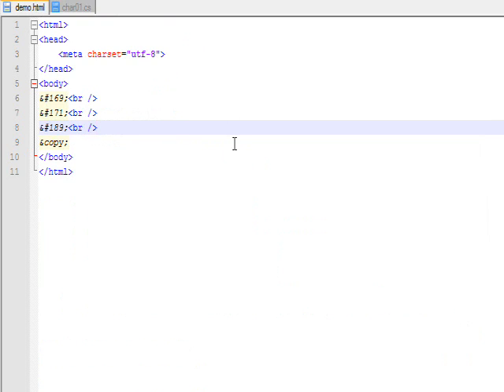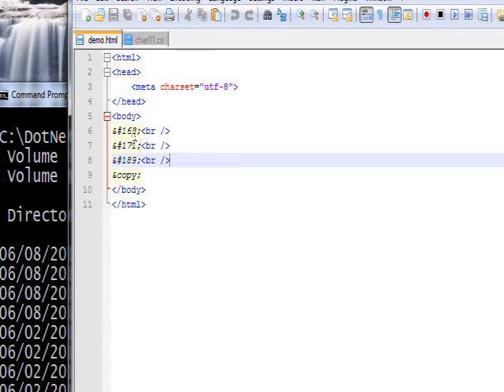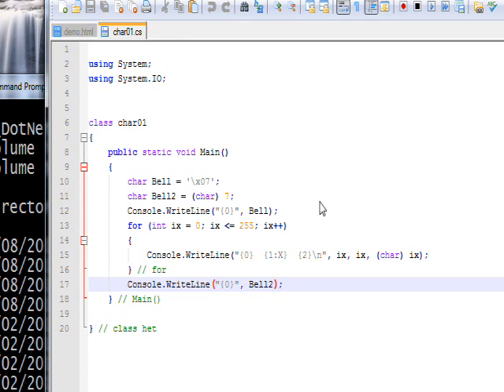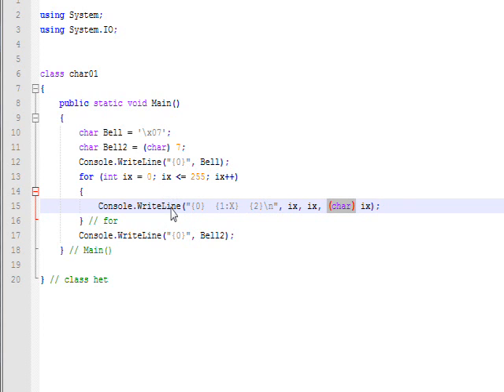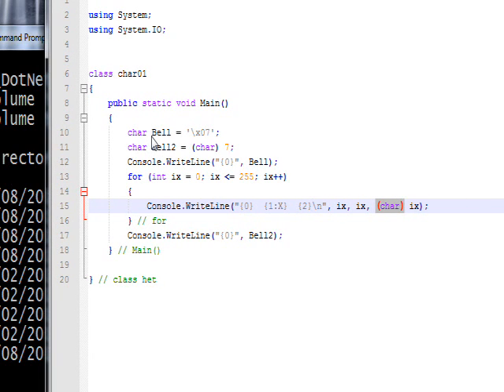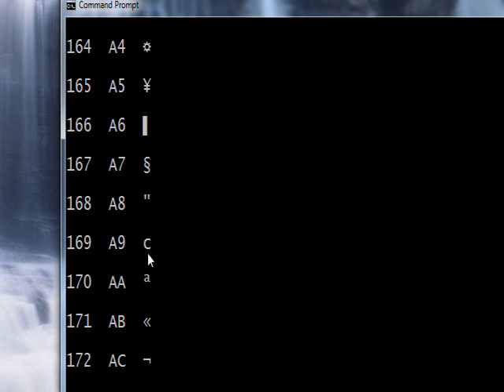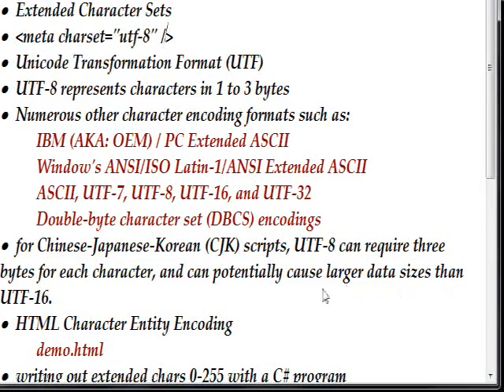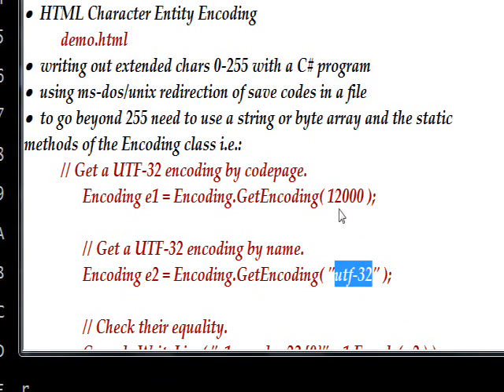C# Edge 21 - C# and Extended Character Sets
has all my video tutorials usually with source code in an organized cyber-library. In this tutorial we discuss extended character sets as they relate to both C# and HTML Web Pages. UTF-8 specifically is discussed along with HTML entities used to represent these characters.